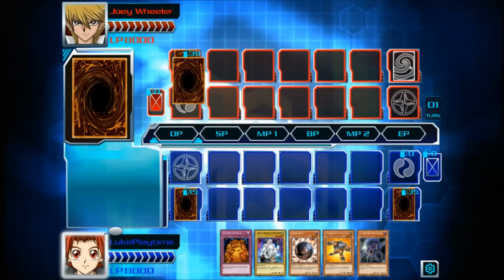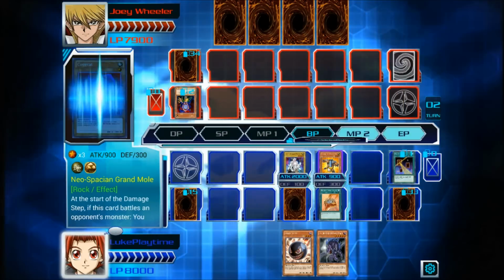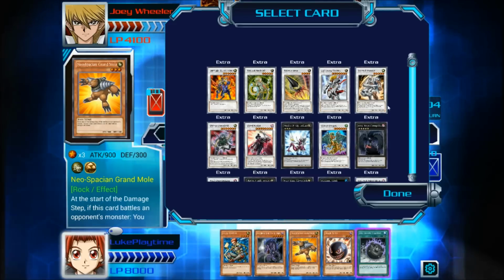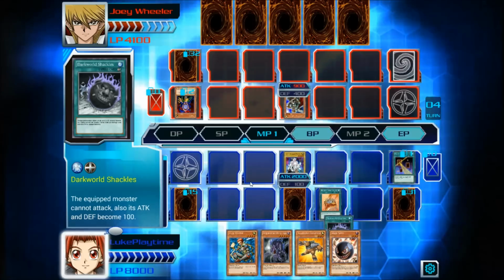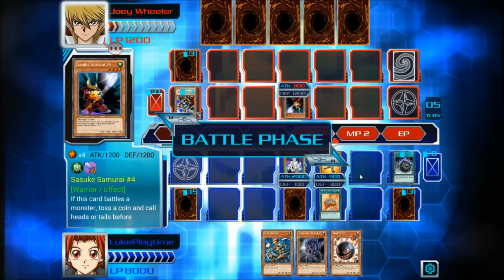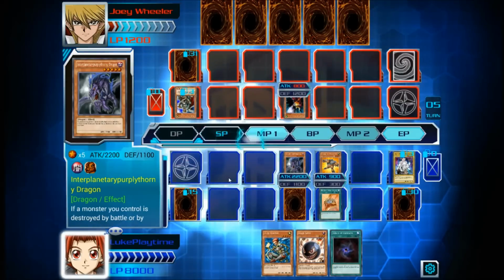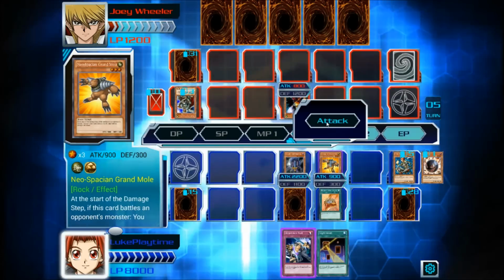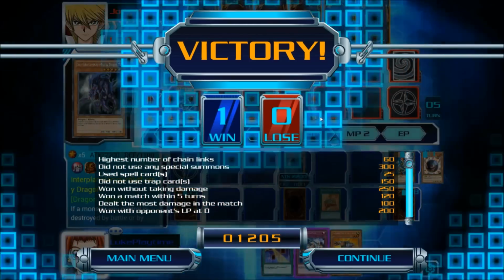Yu-Gi-Oh Duel Generation Gameplay - Stage 4-3 VS Joey Wheeler - Red Eyes Deck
New deck in action!